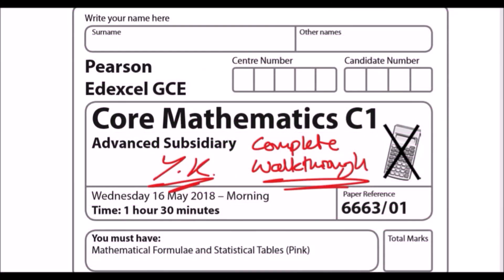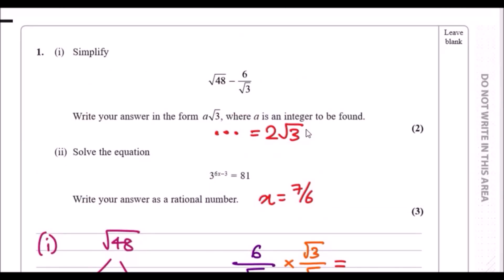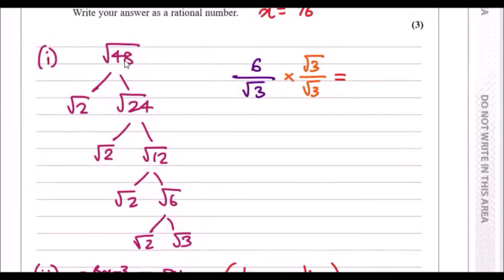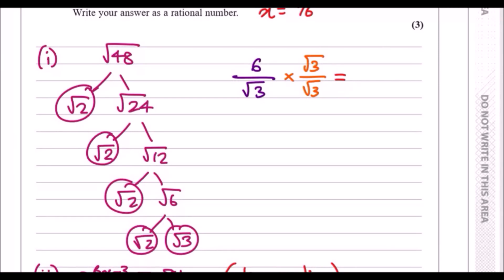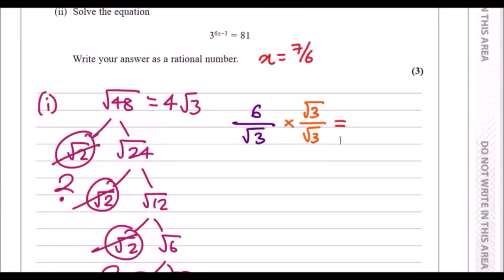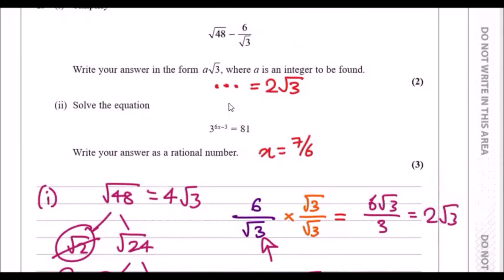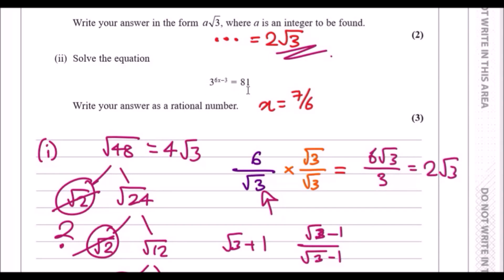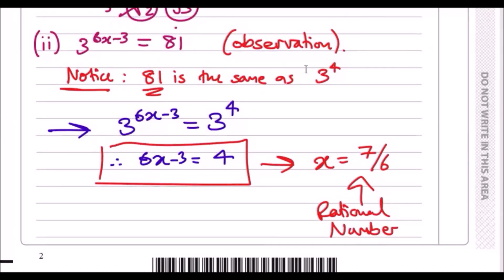Edexcel GCE Maths | C1 June 2018 | Question 1 Walkthrough (Surds & Indices)